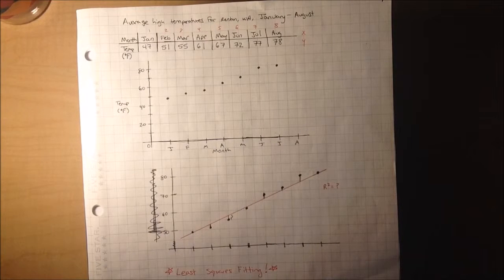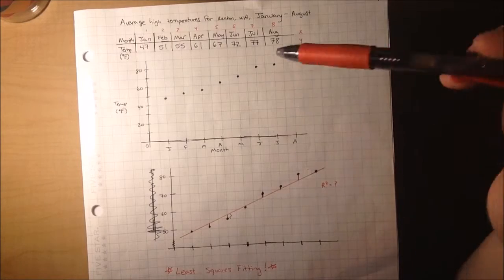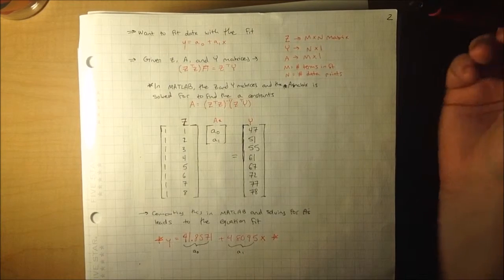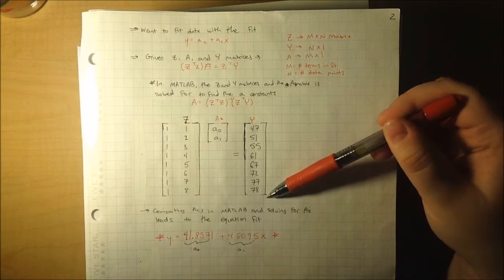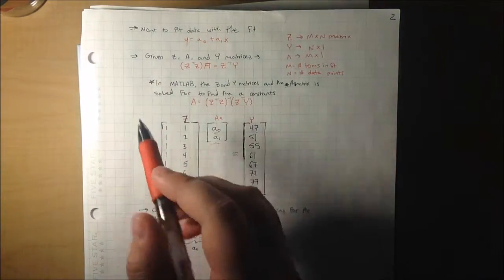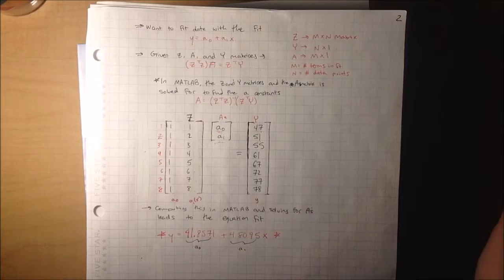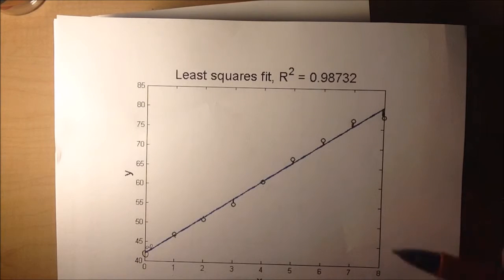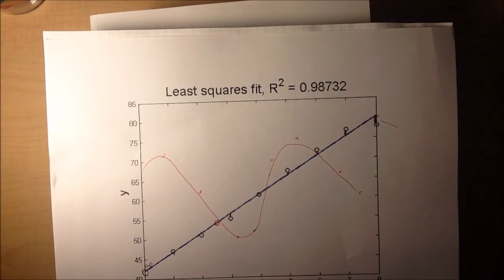Student Contribution - Least Squares Fit Example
Fit a line to data.